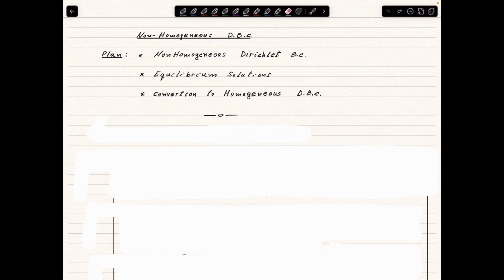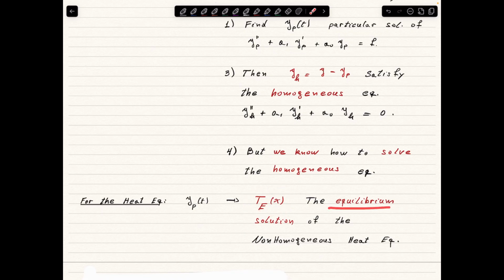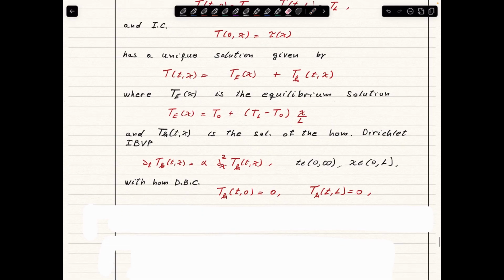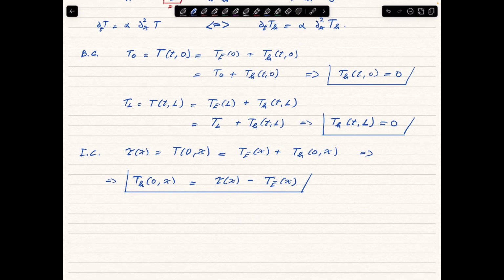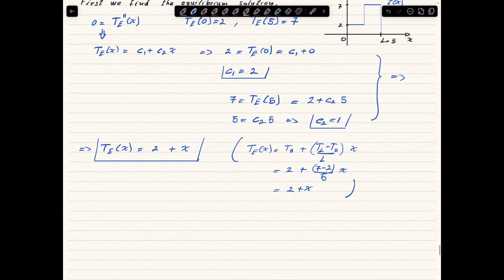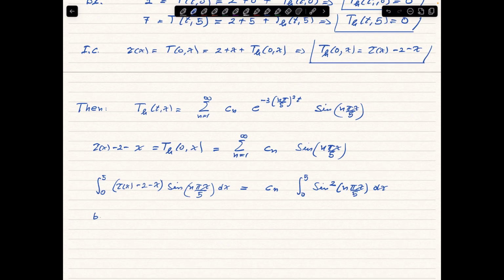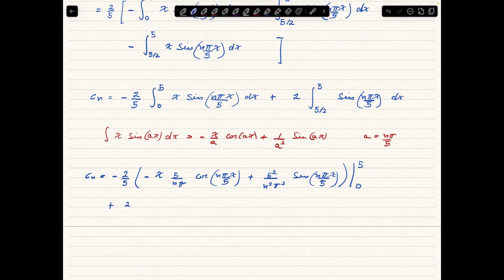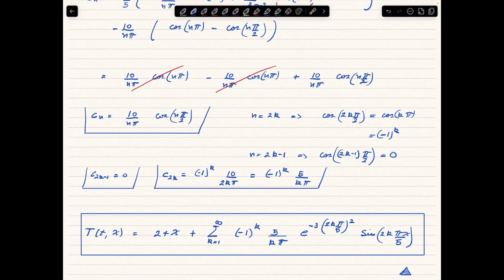L37 The Heat Equation - NonHomogeneous BC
We solve the heat equation with nonhomogeneous Dirichlet boundary conditions.